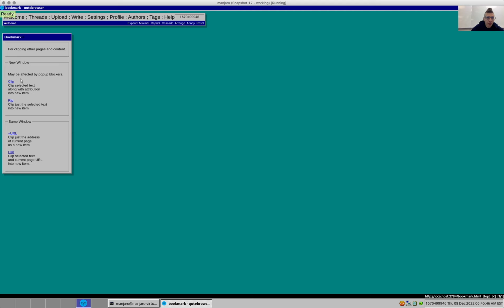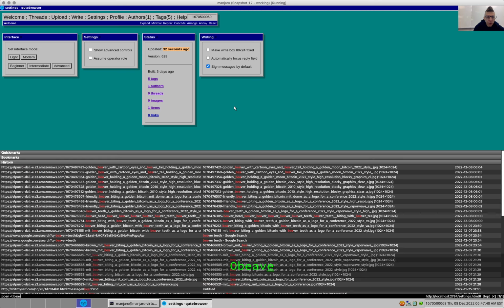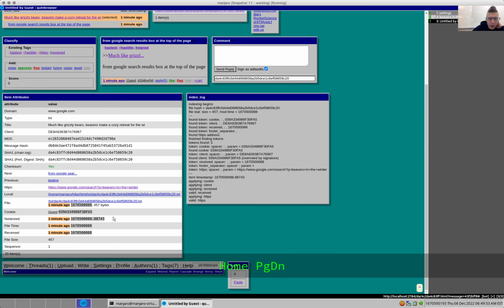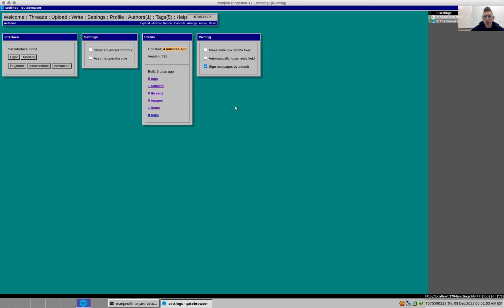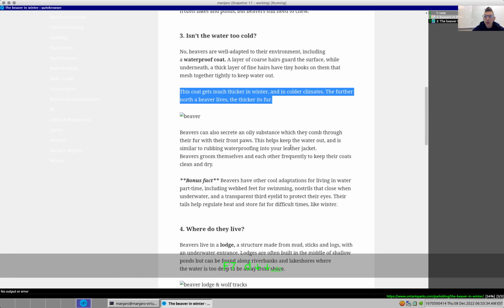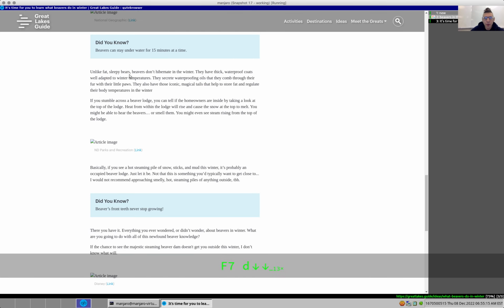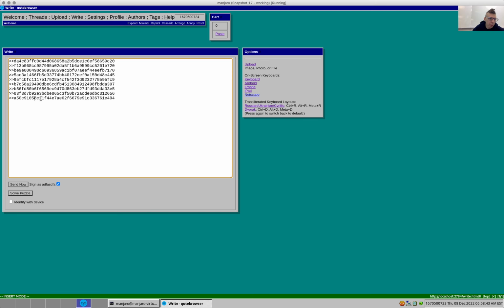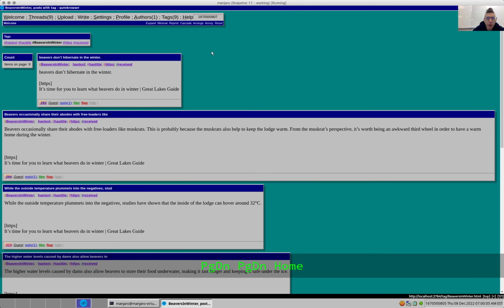winter beavers demo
demo of thankyou as a general local information manager